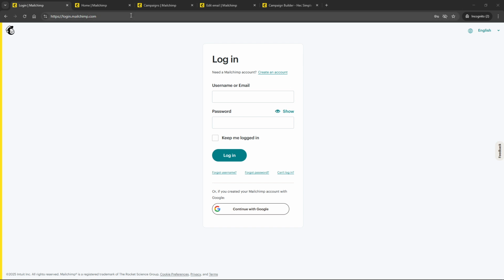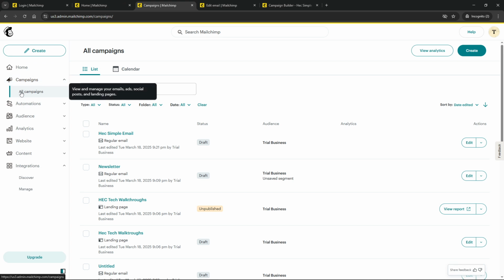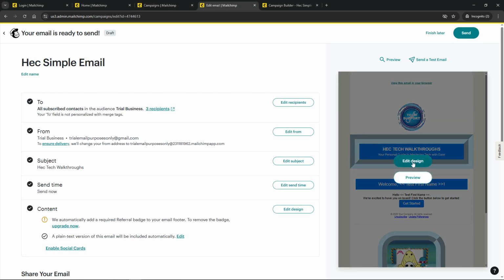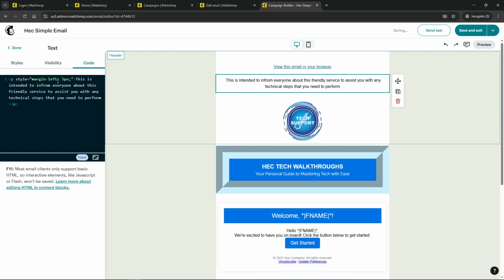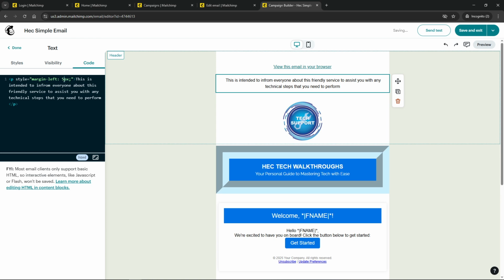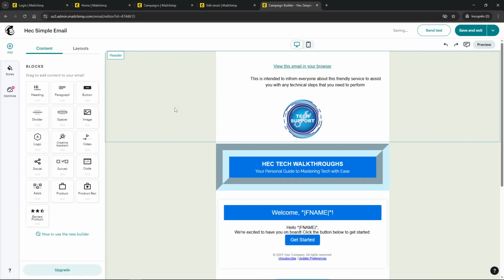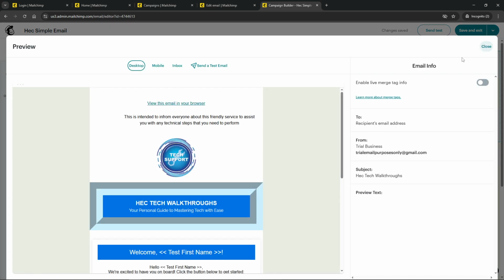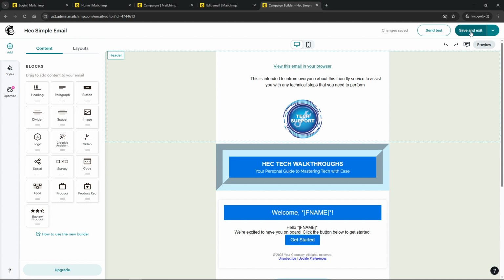How to Indent Text Mailchimp [2025 Full Guide]